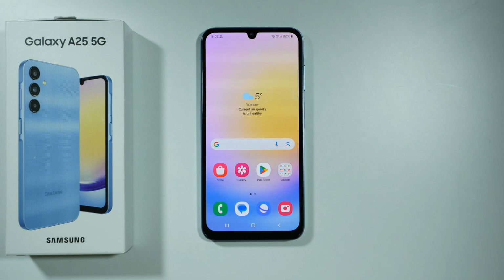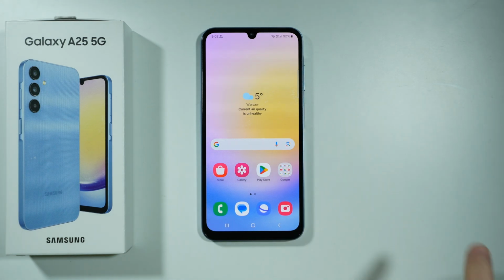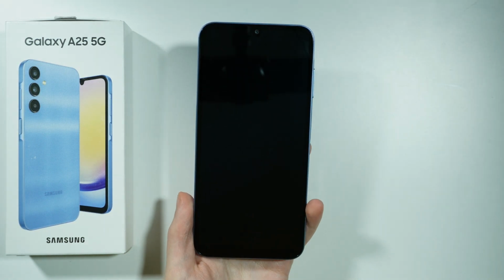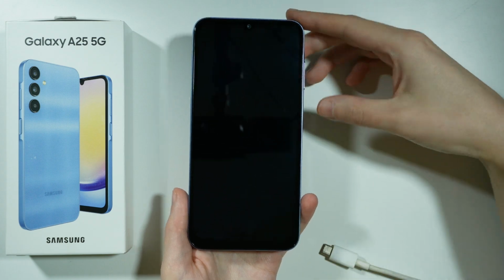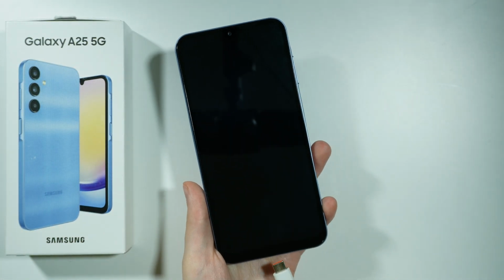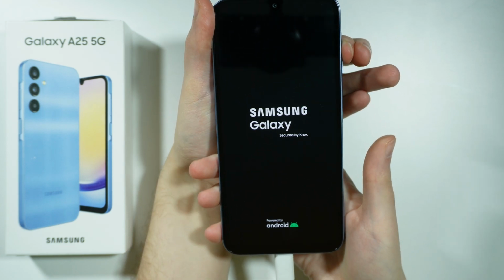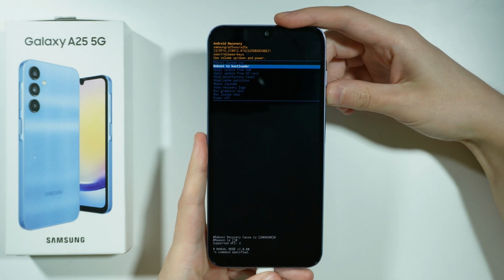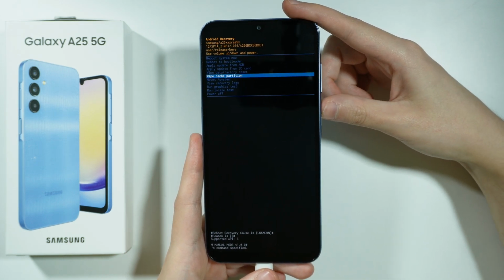Samsung Galaxy A25 5G: How to Wipe Cache Partition in Recovery Mode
Learn how to wipe the cache partition in recovery mode on your Samsung Galaxy A25 5G. This guide will show you how to clear the system cache, which can help improve device performance and resolve minor issues. Follow these simple steps to access recovery mode and wipe the cache partition on your Samsung A25 5G.